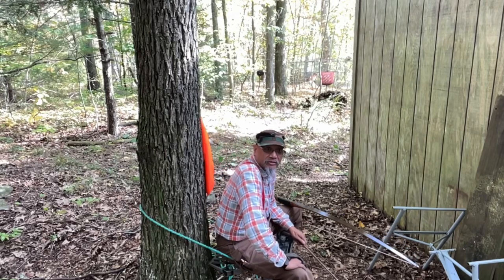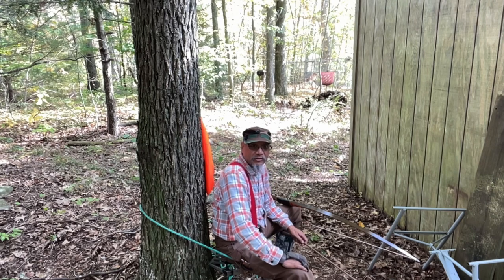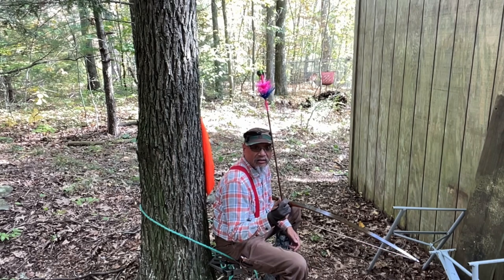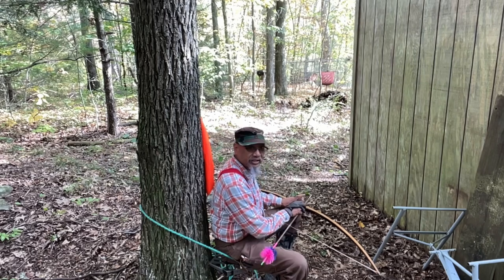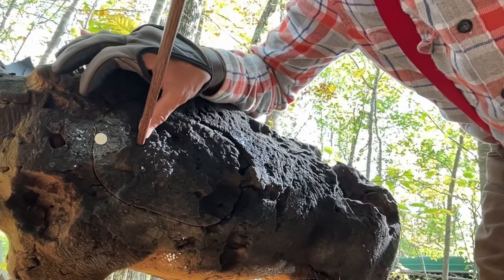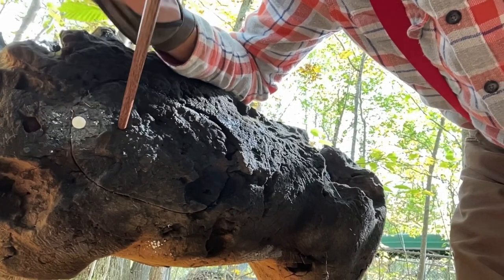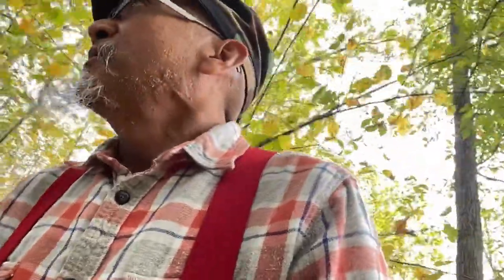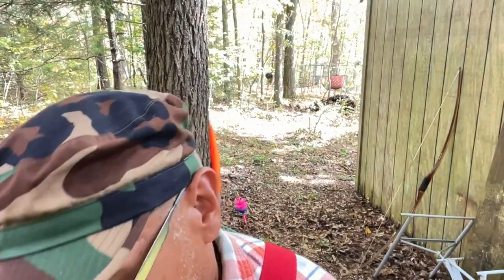FSOTD 04 October 2024 ~18yds seated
Traditional archery practice
04 October 2024
~18yds
Torges style tree seat
Howard Hill Big Five(brown) ~75#
1200gn flu flu Arrow
18 strand B55 Flemish twist bowstring
       By Anthony Forfare

To get to Heaven:
Turn Right and Keep Straight